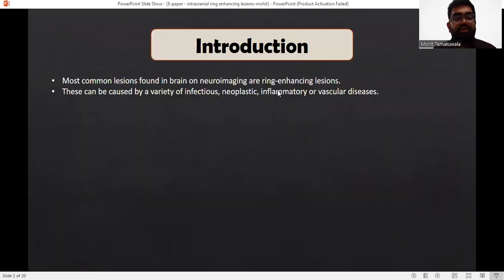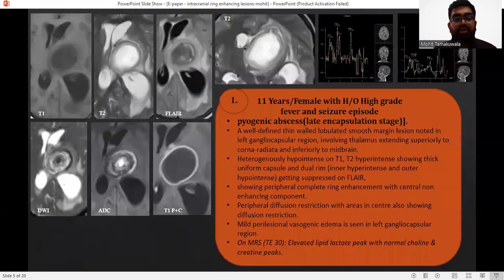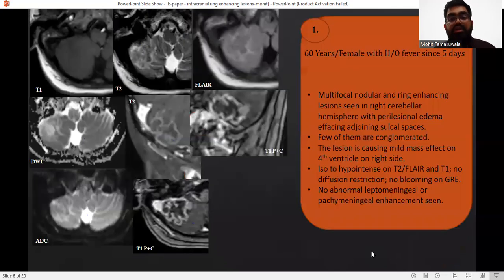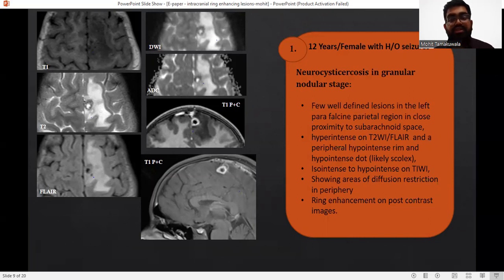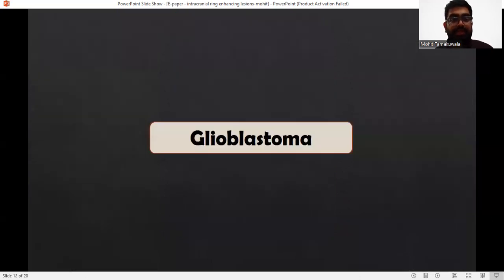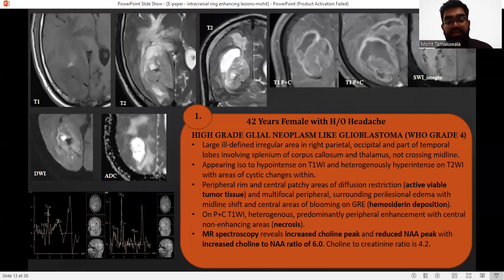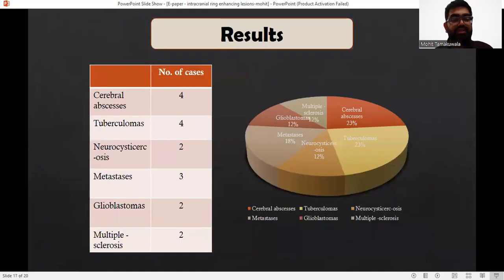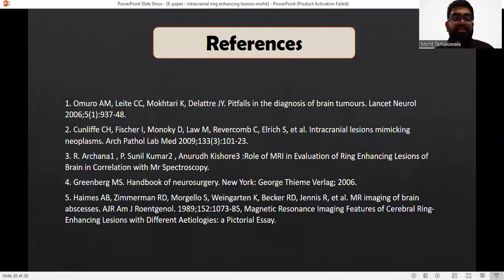Mohit Tamakuwala | Intra Cranial Ring Enhancing Lesions